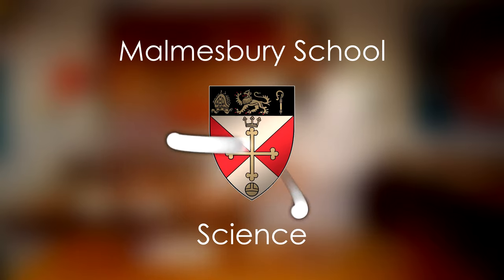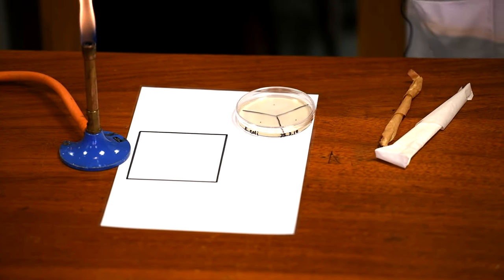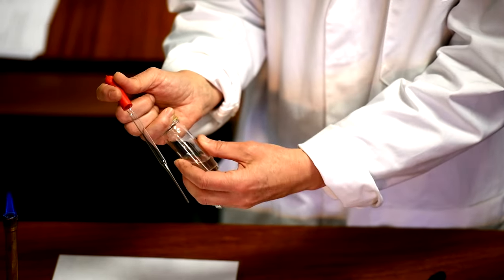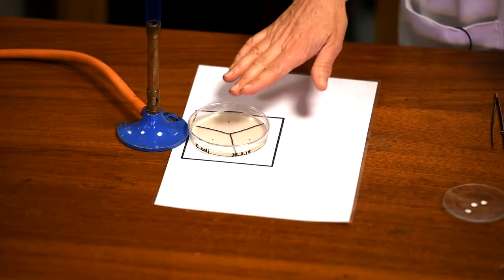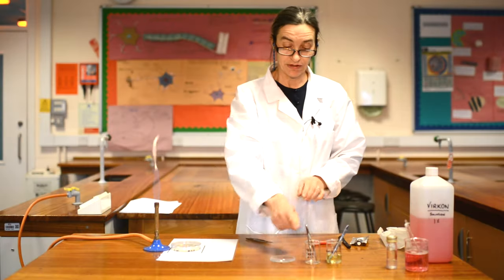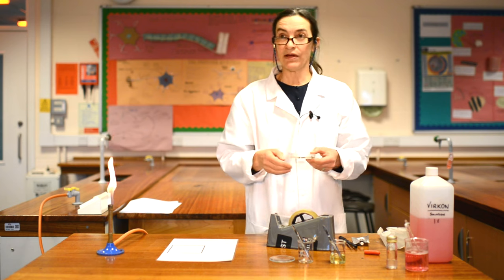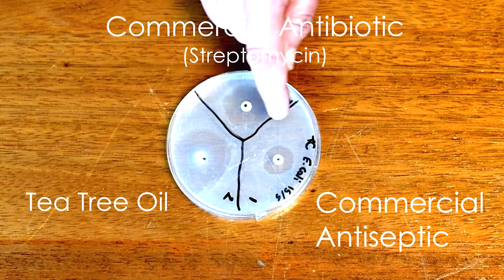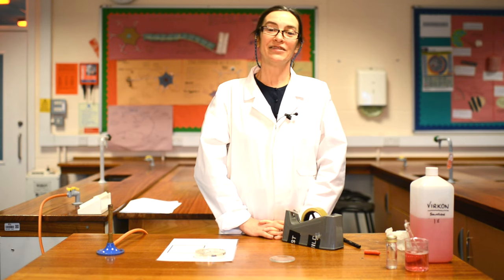Microbiology - GCSE Science Required Practical (Triple)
Dr Beggs shows you how to prepare a culture of E.coli bacteria to test antibiotics on.
00:00 Preparing agar plate (aseptic technique)
03:22 Adding bacteria
07:38 Adding antibiotics discs
11:14 Sealing plate
13:24 Analysing results